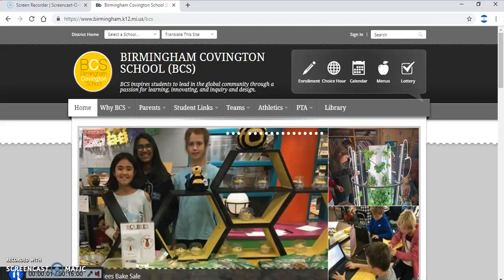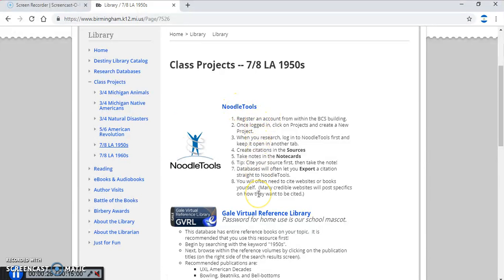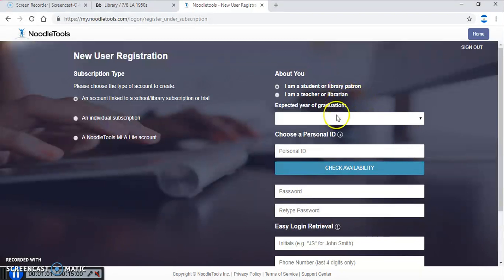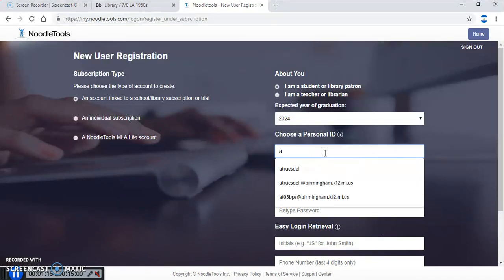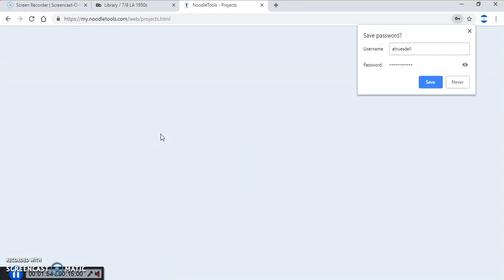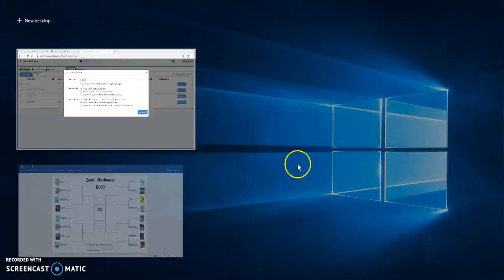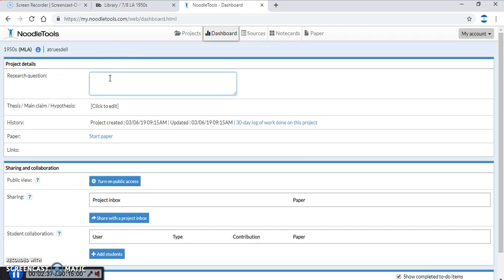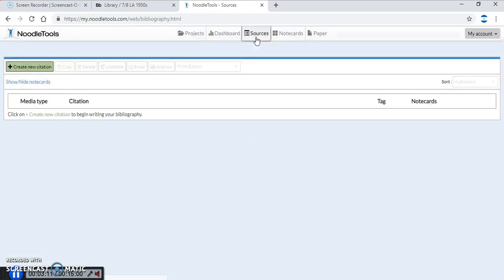7/8 1950s Research Tutorial Part 1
NoodleTools - login/register, create project